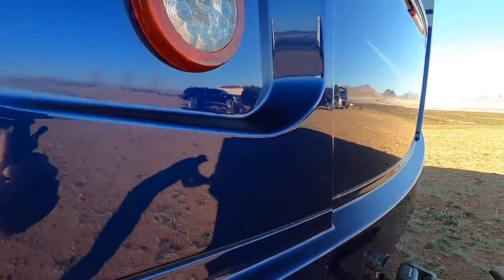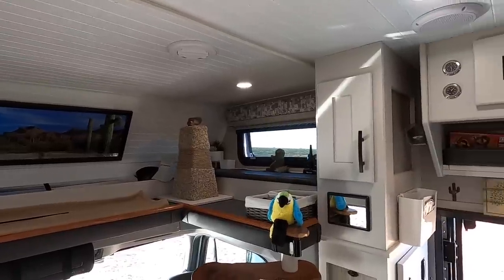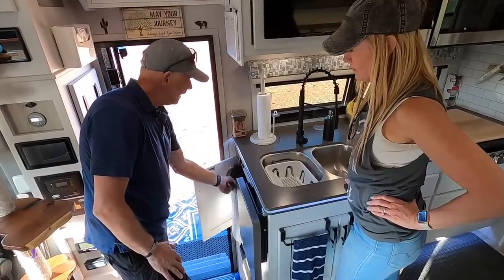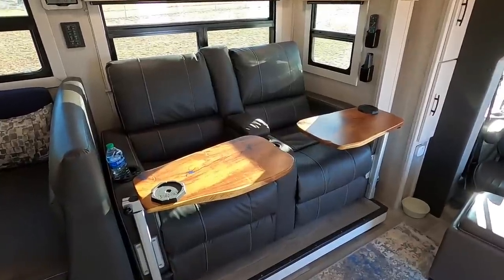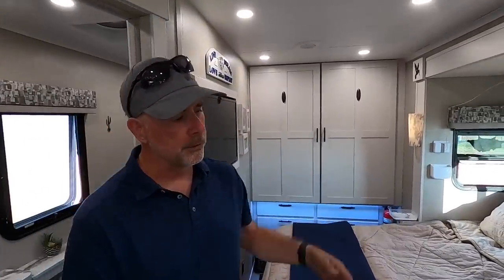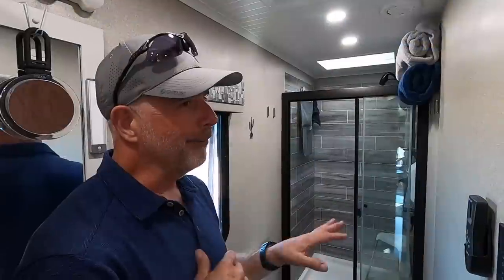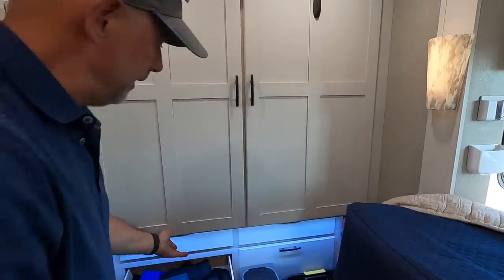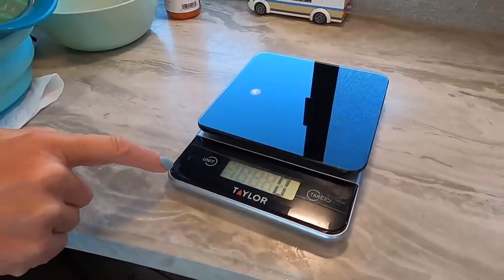Super C RV Tour - Full Time RVing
In this episode we tour a beautiful Super C RV and we are VERY Impressed. Our friends Roy and Phyllis are more than nice enough to invite into their home. Jacqueline shows us how measure out food portions with a cool food scale.

Thank you for following our journeys! in our Grand Design 260 RD fifth wheel.

Dave and Jacqueline (The Border Hookups)

AMAZON STORE

JACQUELINE’S FOOD SCALE

THE BORDER HOOKUPS PRESS KIT